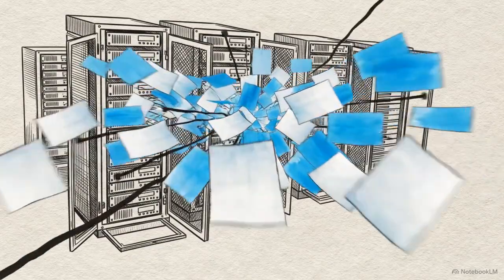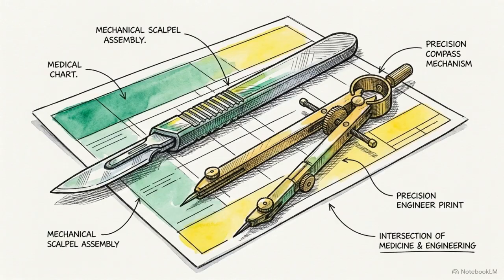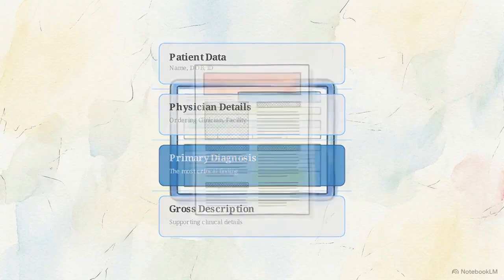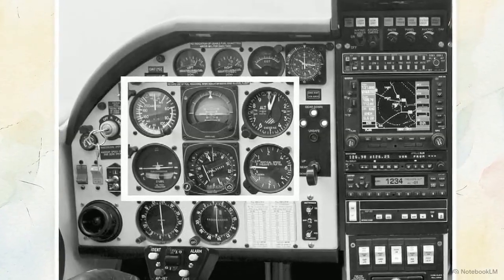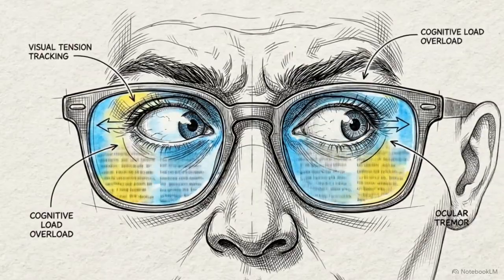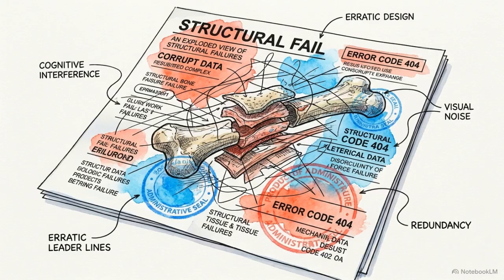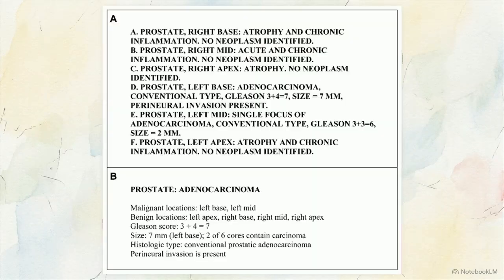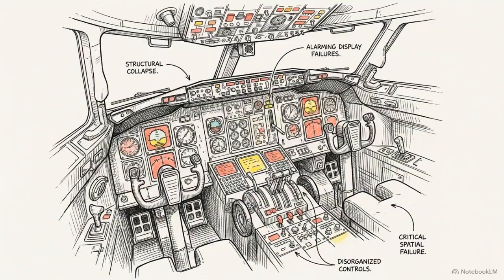Pathology Report Formatting Fundamentals.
This video covers basic formatting fundamentals for pathology reports to ensure a consistently clear interpretation by the ordering provider.